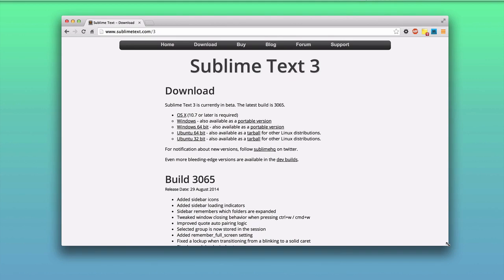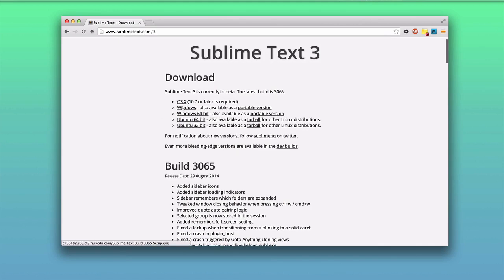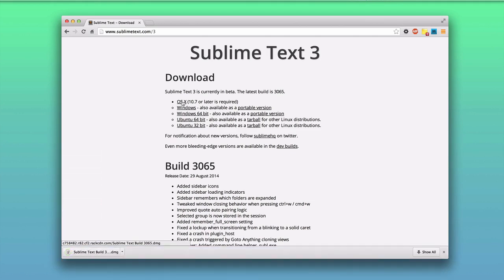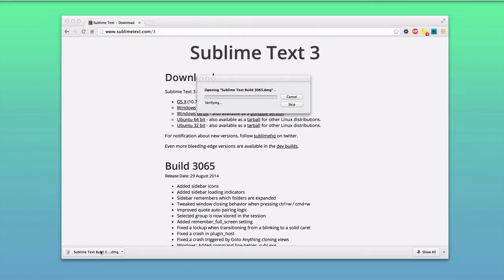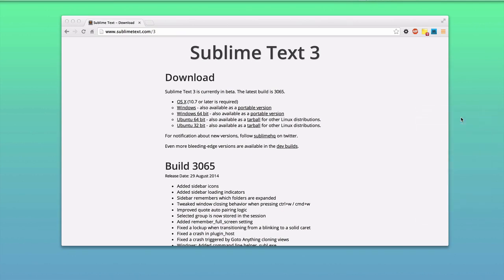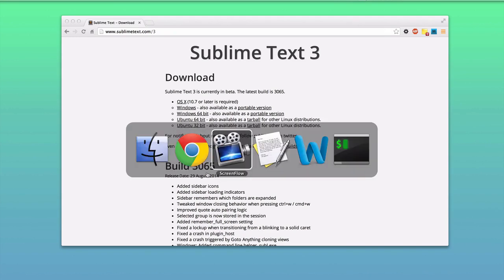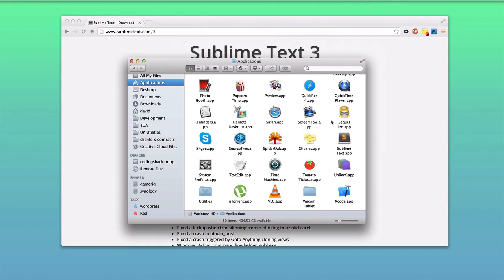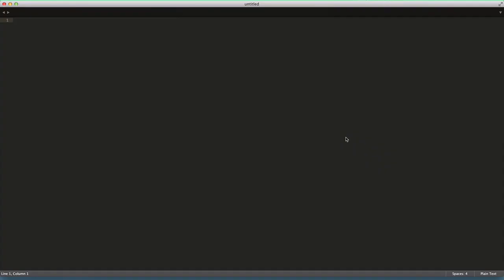5 Installing Sublime Text 3 Mac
Learn the skills to quickly start a career in Front-End Development today!

Please watch the presentation video BEFORE joining the course; If you don't like what you see (or my accent at the time of recording) please DO NOT enroll. I've seen many people enrolling (since, you know, it's FREE) and then leaving negative scores because they didn't fancy the accent of the instructor or because the course was "too basic" (even though it's basically written everywhere that this is a foundation course for absolute beginners).
So, don't be that guy/girl, and join only if you believe this course is right for you. If you don't like how the course is structured or its content please do  not hesitate to leave a negative score but in doing so add a comment explaining your reasons; This will help the instructor. A negative score without any comment or feedback is not useful to anyone and detrimental to other potential students.

This course was made in 2015 and, apart from a few tweaks in 2016 it hasn't seen further updates (that is one of the reasons why it's now offered for free). So, you won't find things like CSS Flexbox/Grid here. Though, its content is still super relevant nowadays and important in building a solid foundation in Front-End Development. No matter what latest technology you want to learn, you need the basics first and this is exactly what this course is for!

- What is this course all about?

Front End Development is a trending job, engaging, well paid and full of challenges and wonders.

This course will teach you the skills to kick-start a career in Front End Development, assuming no previous knowledge of any of the topics presented.

NOTE: a basic knowledge of how to use your computer and run programs is assumed.

The course was recorded on a Mac OSX machine; You can still benefit from this course if you're using Windows but you are required to have basic knowledge on how to use the Windows Explorer and create folders and files with it. You can easily avoid using the Windows command prompt (in the very rare videos that use the Terminal) and instead do what the video shows just using your WIndows Explorer (it's mostly creating folders and files).

- What will I learn taking this course?

We'll touch on all the foundational topics that form the toolbelt of a professional Front End Developer:

Semantic HTML

CSS

Javascript, Ajax and a dash of jQuery

Backbone.js!

The art of Unit Testing (brownie points during an Interview!)

We'll learn by doing, building projects and adding functionalities over time, as our knowledge expands.

- What will I get from this course?

By the end of the course, you'll have all the tools and practical knowledge necessary to build visually rich Single page Web applications, try your luck with job interviews and kick-start your career as a Front End Developer!

By the end of the course, you'll have all the tools and practical knowledge necessary to build visually rich Single page Web applications, try your luck with job interviews and kickstart your career as a Front End Developer!
After completion you'll have touched upon the comprehensive curriculum of a Junior Front End Developer. Try your luck, applying for jobs, getting feedbacks and improving on the solid foundations built during this course!
With the solid foundations acquired in this course, it will be much way easier to approach web articles and resources on Front End Development, armed with the necessary background and lingo to make the most out of them, learn effectively and quickly.
With the basics knowledge out of the way, the world is your oyster! Expand on the foundational knowledge acquired and specialize in further niches (AngularJs, EmberJs, Gaming, Full Stack Development).
This course assumes no previous knowledge on any topic. Every topic will be approached from scratch.
At the end of the course the student will have all the basic foundations for approaching the job market as a Junior Front End Developer. Moreover, the foundational knowledge acquired will make much easier to learn additional topics and build on top of what have been learnt so far
Who this course is for:
This course should be taken by anyone interested in learning the ropes for becoming a Front End Developer, one of the best trending and exciting areas of Web Development at the moment
This course should Not be taken by people interested in Server Side Development (PHP, Java, Databases..). This course focuses on all the technologies related to the Web browser environment (HTML/CSS/Javascript/Frameworks/Testing)